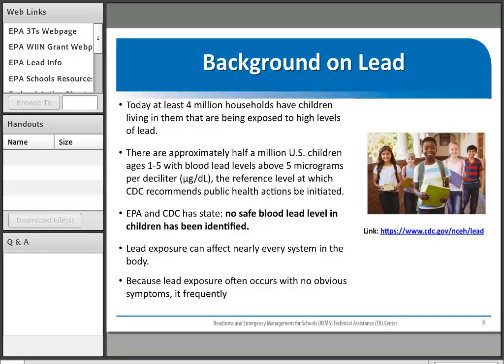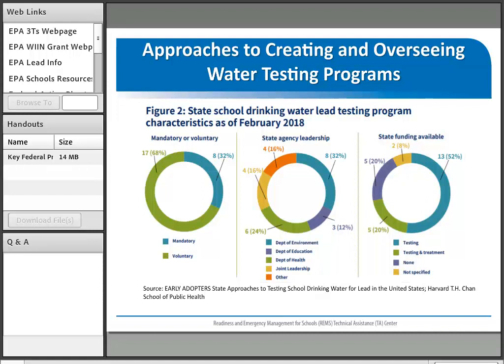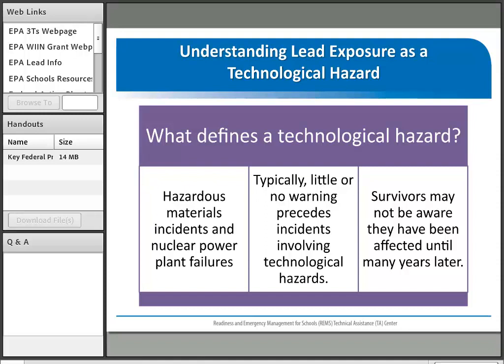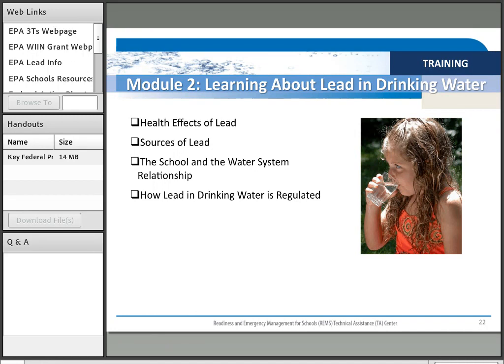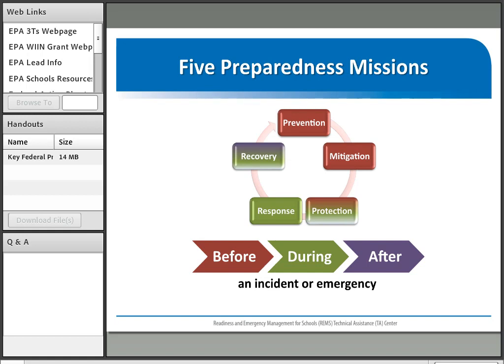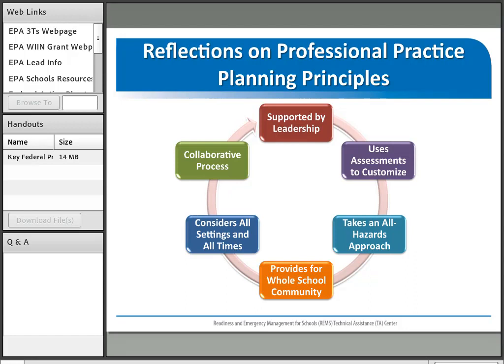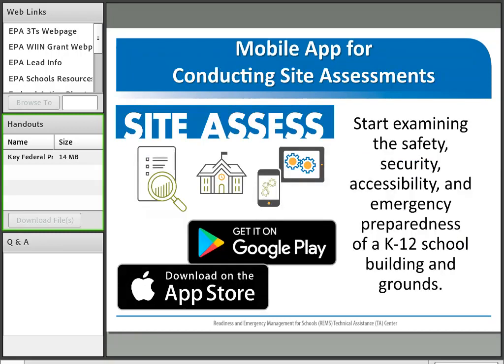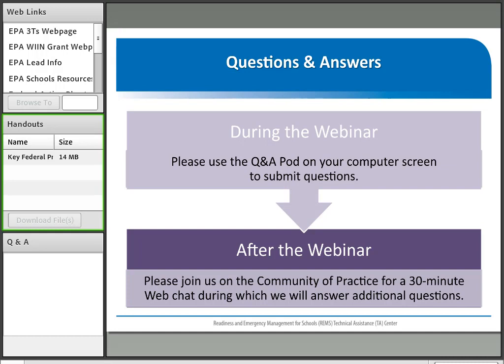Impacts of Lead Exposure on Learning & Integration into School Emergency Management Planning Webinar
Learn about the impacts of lead exposure on the learning environment and steps education agencies can take to integrate testing and reduction programs into school emergency management planning and emergency operations plans. Presenters represent the U.S. Environmental Protection Agency, U.S. Department of Education, and REMS TA Center. Access the full Webinar details and supporting documents